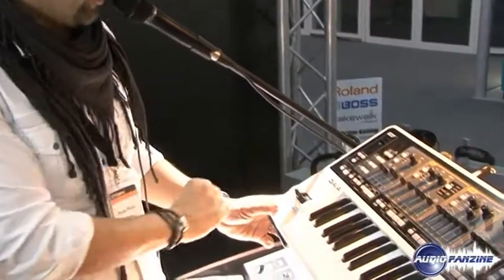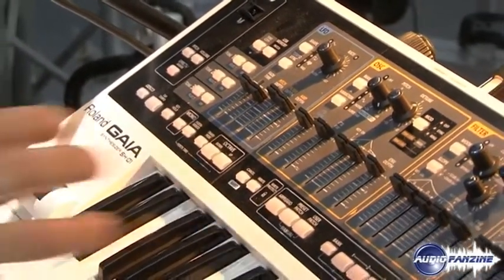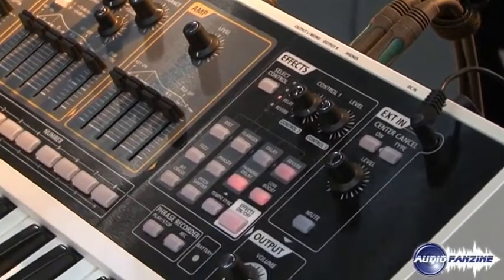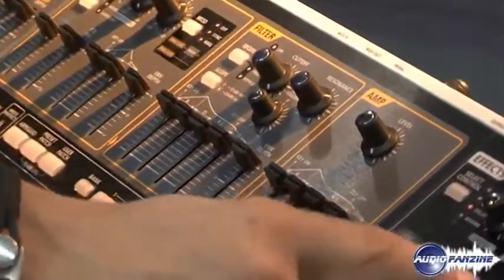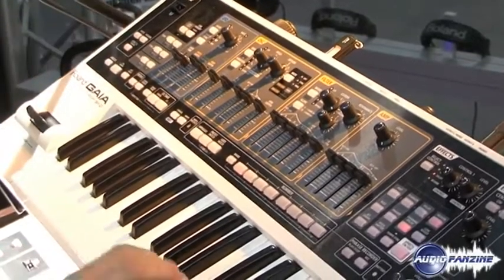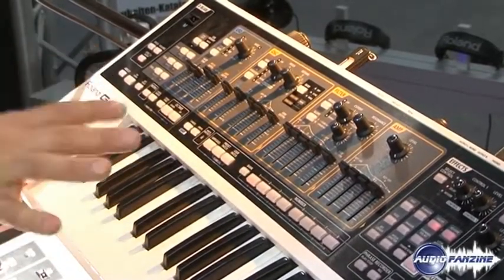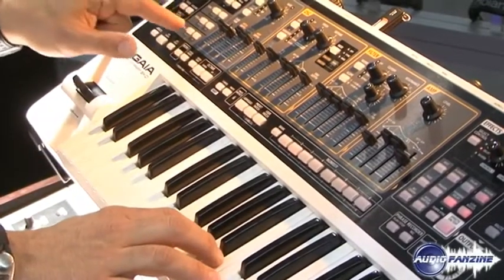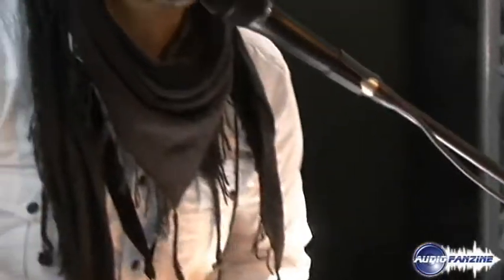[MUSIK MESSE 2010] Roland - Gaia - SH-01